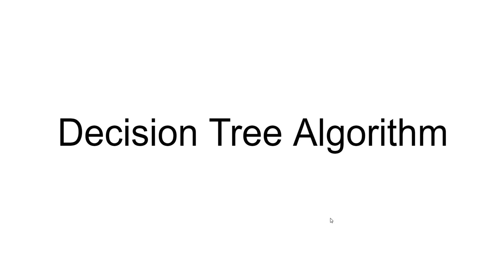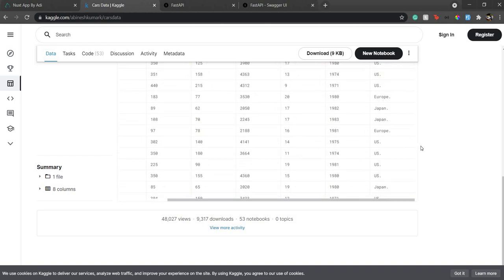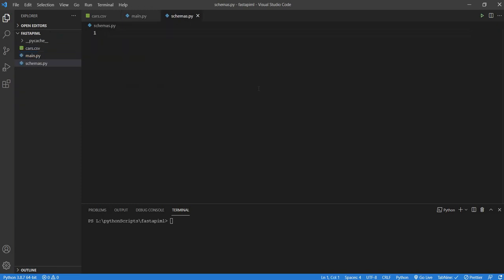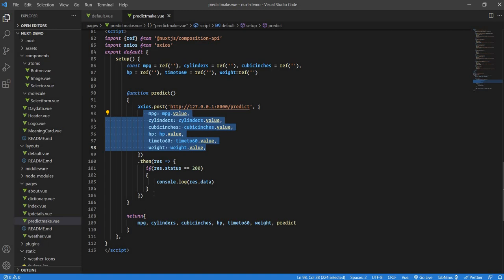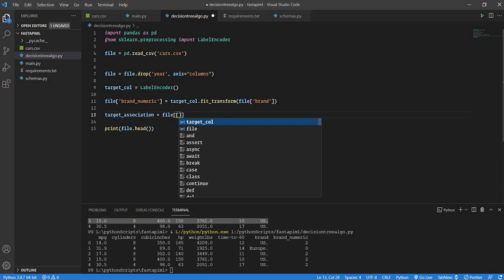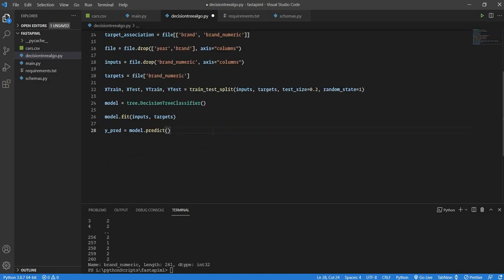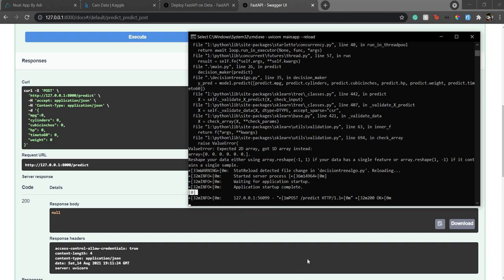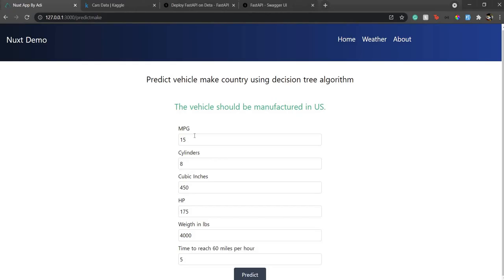Decision Tree Algorithm | Fast API | Nuxt.js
Hello Everyone,

In this video, we will see the concept of the decision tree algorithm in brief. We will use FAST API to code our decision tree model and for the front end, we will use Nuxt.js to make requests.

The idea is, we have csv file which has certain parameters of cars and each row has a label defining where the car was made. So based on the input parameters we will predict where the car should be manufactured, i.e whether it should be manufactured in the US, Europe or Japan.